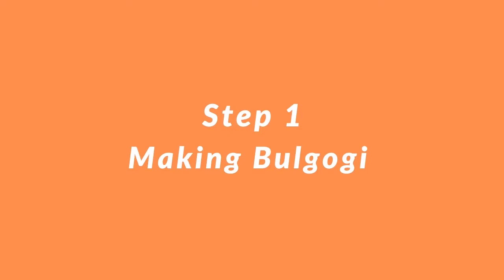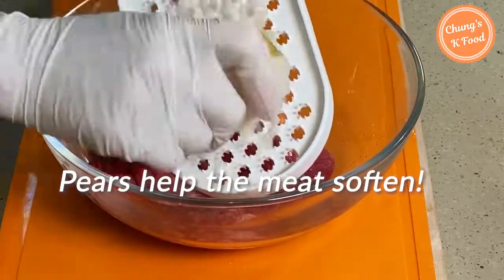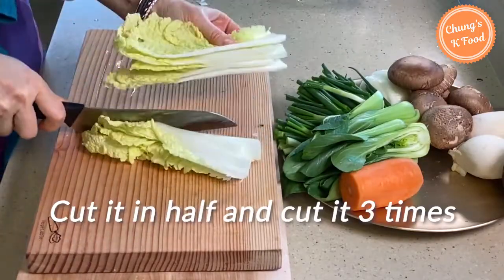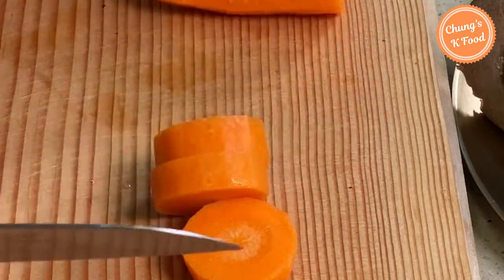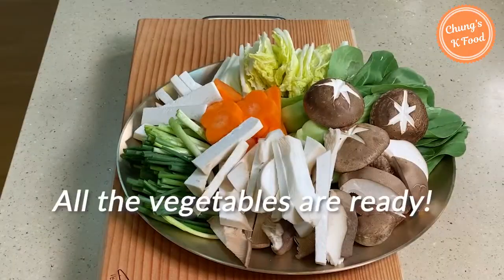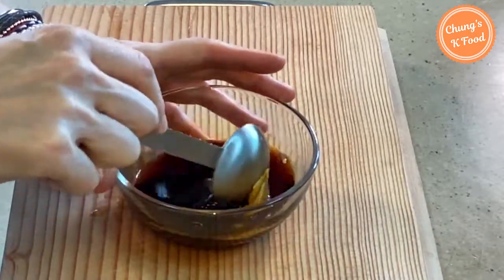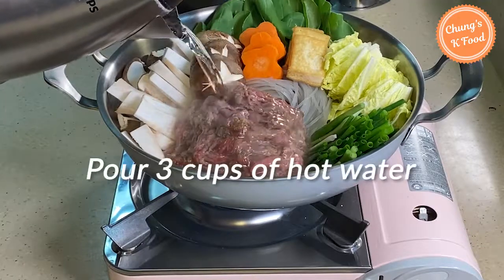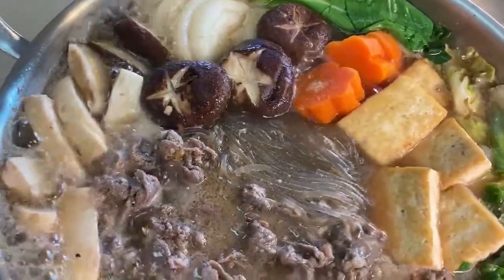How to Make Korean Bulgogi Hot Pot | Bulgogi Jeongol (불고기전골)😍💛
Ingredients
400g for beef bulgogi,
100g glass noodles,
mushrooms,
1/4 carrot,
1/3 pear,
3 nappa cabbage leaves,
a handful of green onions,
3 bok choy ,
1/3 pieces of tofu,
2T of tuna fish sauce

Bulgogi seasoning
3T of soy sauce,
2T of sugar,
pear juice,
2T of cooking wine,
1T of minced garlic,
1/2t of minced ginger,
1t of sesame oil,
1/3 of ground pepper

Dipping Sauce
2T of soy sauce
1T of vinegar
1T of sugar
1T of  mustard
2T of water

How to Make Korean Bulgogi Hot Pot | Bulgogi Jeongol
Step 1: Making Bulgogi
Remove the blood from the meat with a kitchen towel and cut it into bite-sized pieces. Grate the pear with the grater. Add 2T of sugar, 3T of soy sauce, 1T of garlic, 1/2t of ginger, 2T of cooking wine, 1T of sesame oil, 1/3t of ground pepper. Mix all ingredients well.

Step 2: Preparing Vegetables
Cut the green onions about 5 centimeters in length. Cut the bok choy in half. Cut the nappa cabbage in half and cut it again 3 times.
Cut the king oyster, shiitake mushrooms, carrot into suitable size. Cut the tofu into appropriate size and bake it in a frying pan.
Step 3: Making the Sauce
Add 2T of soy sauce, 1T of vinegar, 1T of sugar, 2T of water, and 1t of mustard sauce. Mix well.
Step 4: Boil
Put all the ingredients in the pot. Pour 3 cups of hot water. Then, cover and boil over high heat for 5 minutes. After 5 minutes, loosen the meat with chopsticks. When the meat is completely cooked, add tuna fish sauce or fish sauce, about 1 to 2 tablespoons.

재료: 소고기 불고기용 400g, 불린당면 100g 혹은 우동면, 버섯(표고, 새송이) 각 100g 당근 1/4개, 배 1/3개, 배추잎 3개, 쪽파 한 줌, 청경채 2~3개, 두부 1/3개, 참치액젖 1~2큰술
불고기양념장: 간장 3큰술, 설탕 2큰술, 배즙, 청주 2큰술, 다진마늘 1 큰술, 다진생강 1/2작은술, 참기름 1큰술, 후추
찍어먹는 소스: 진간장 2큰술, 식초 1큰술, 설탕 1큰술, 연겨자 1큰술, 물 2큰술

요리 1 단계: 불고기 만들기
키친타월로 고기의 핏물을 제거해주시고 한입크기로 썰어주세요. 강판에 배를 갈아넣어주시고 설탕도 2큰술, 간장 3큰술, 마늘도 1큰술, 생강 1/2 작은술, 청주 2큰술, 참기름 1큰술, 후추 1/3작은술 넣어 모든 재료들을 잘 섞어주세요.

요리 2 단계: 야채준비
쪽파는 5센티미터 크기 썰어주시고 청경채는 반으로 잘라주세요. 배추는 반으로 잘라서 다시 3번 정도 잘라주세요.
새송이, 표고버섯, 당근도 적당한 크기로 잘라주시면 돼요. 두부는 적당한 크기로 잘라서 후라이팬에 노릇노릇하게 구워주세요.

요리 3 단계: 소스만들기
간장 2큰술, 식초 1큰술, 설탕 1큰술, 연겨자 1 작은술을 넣고 잘 섞어주세요.
요리 4 단계: 끓이기
냄비에 모든 준비한 재료를 담아주세요. 뜨거운 물 3컵정도 넣어주세요. 그리고 뚜껑을 덮고 센불에서 5분정도 끓여주세요. 5분후 고기가 뭉쳐지지 않고 잘 익도록 젓가락으로 풀어주시고 고기가 완전히 익으면 참치액젖이나 액젖, 1~2큰술 정도 넣어 간을 해주세요.